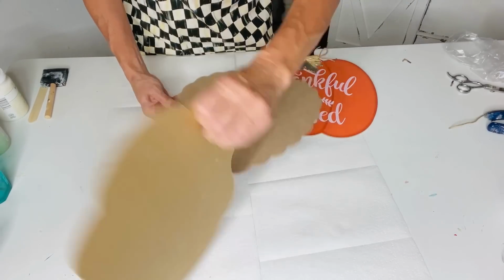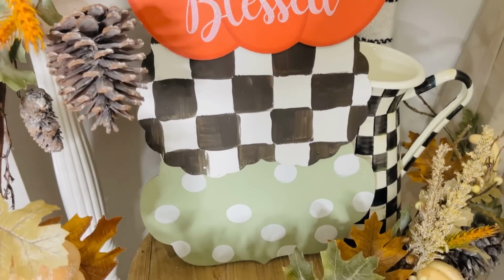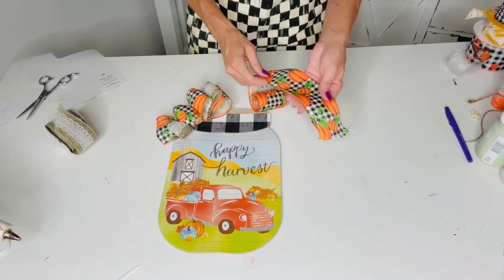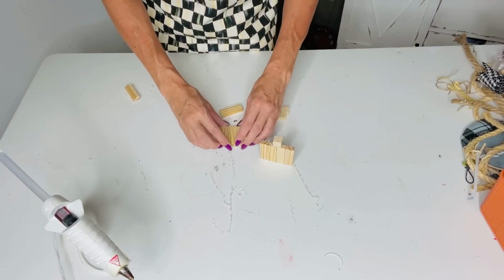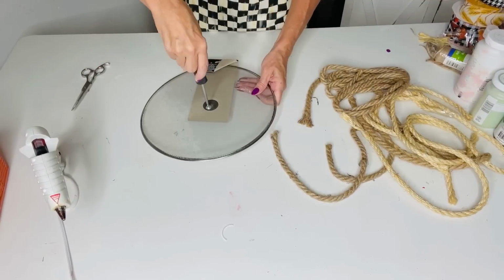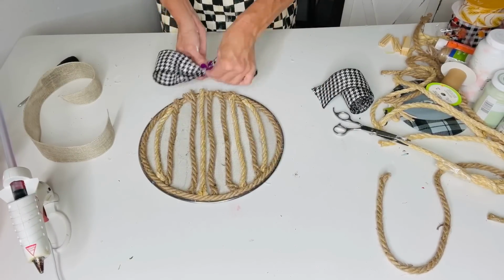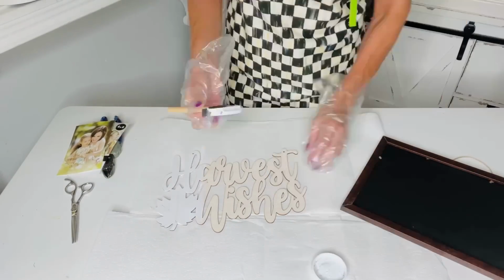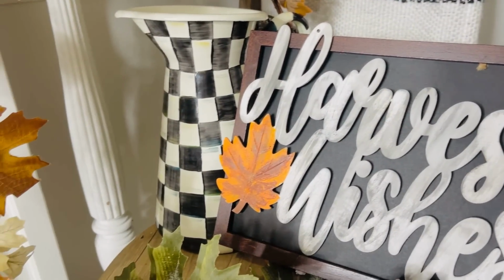🍁5 DIY Dollar Tree FALL Decor CRAFTS Sunflowers🍁 Olivias Romantic Home DIY